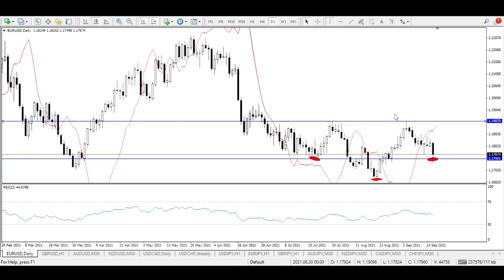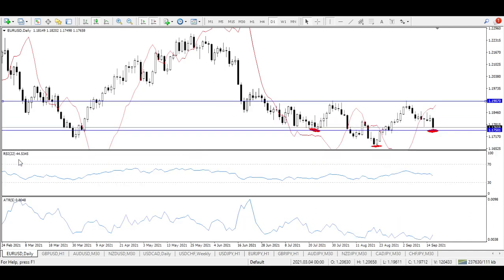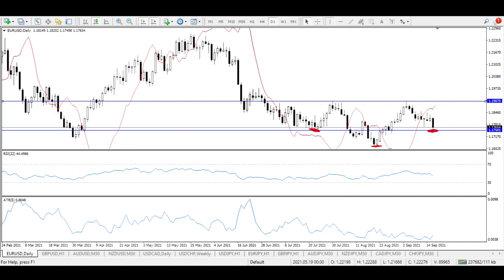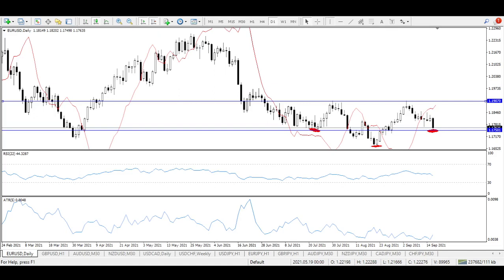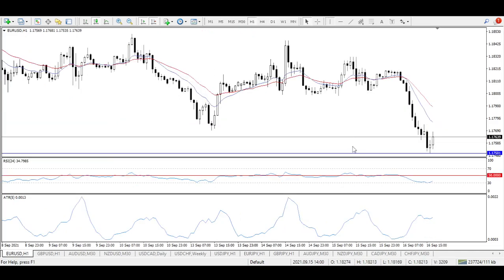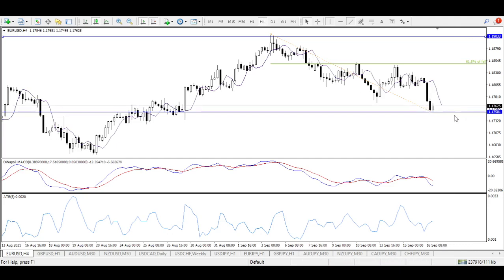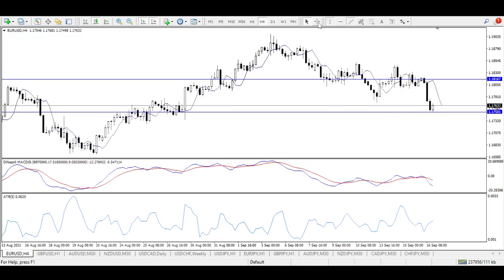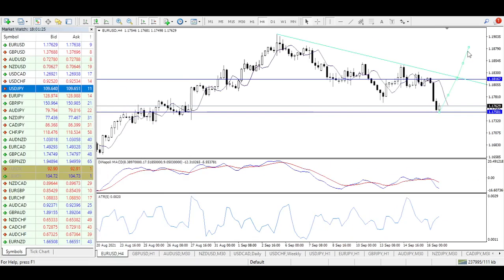EUR/USD analysis & trading plan by Keon Consultancy | Sep 16, 2021